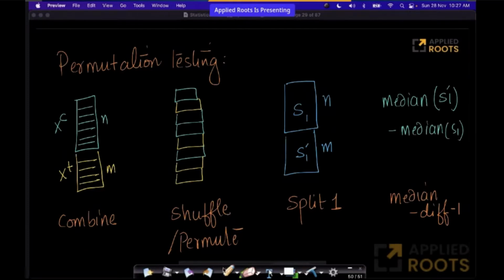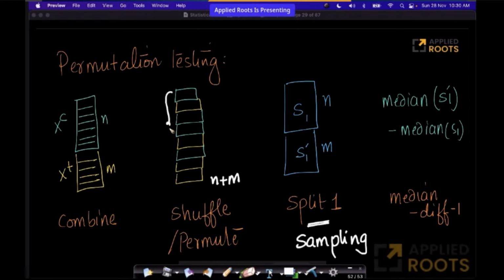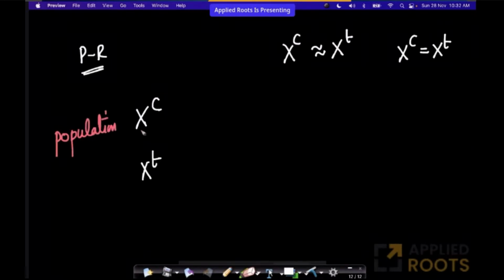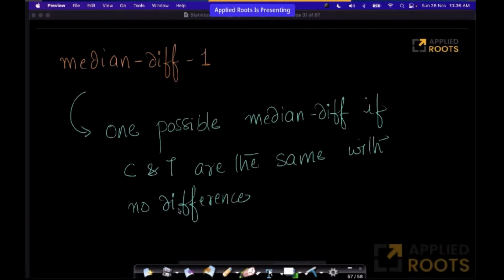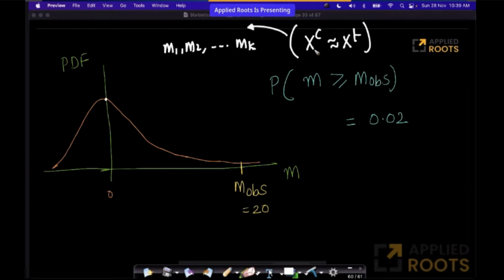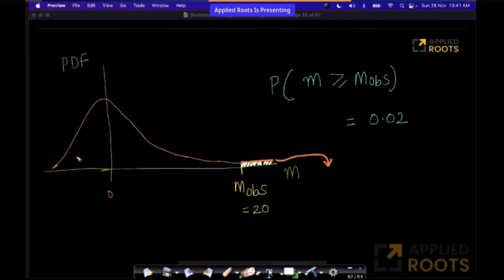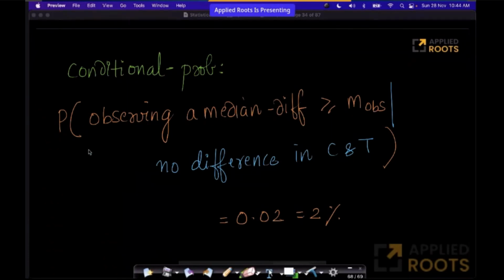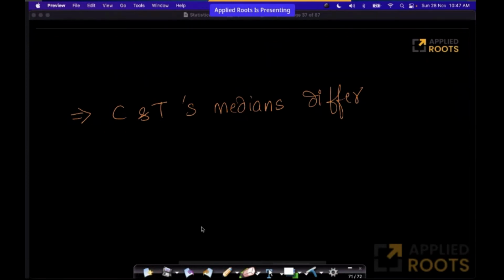4. Permutation-Resampling test